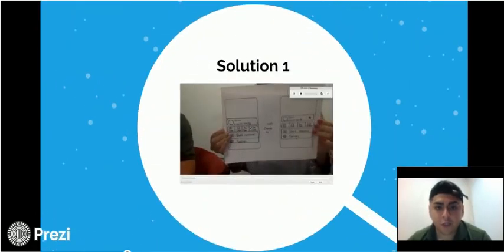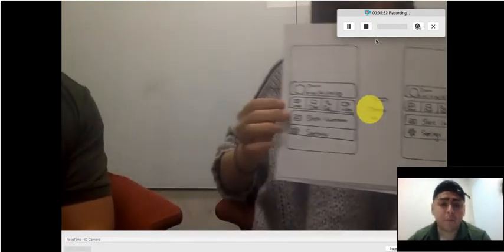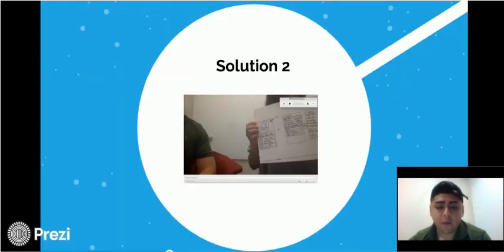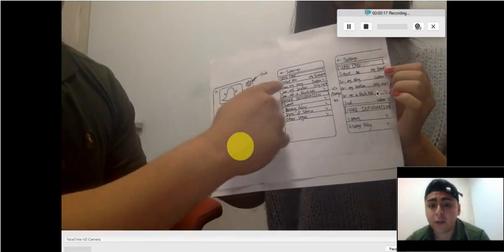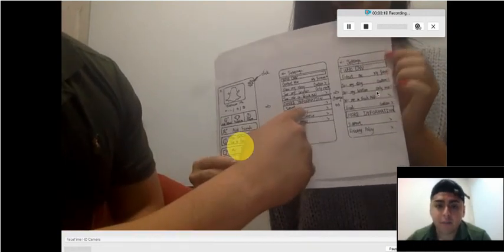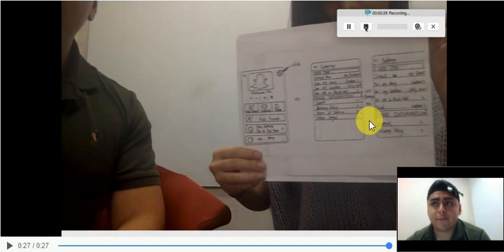project 3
Description